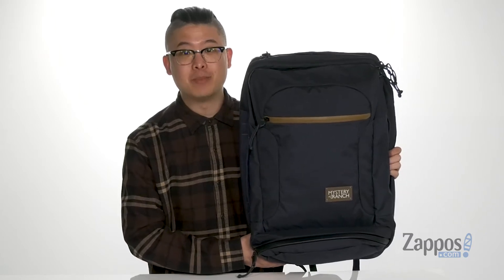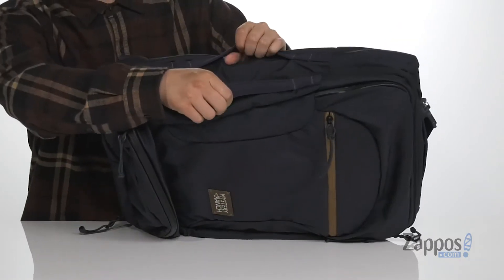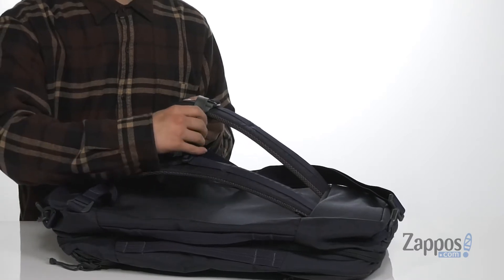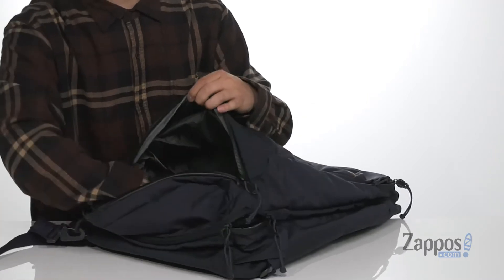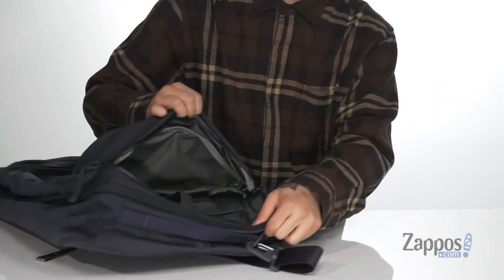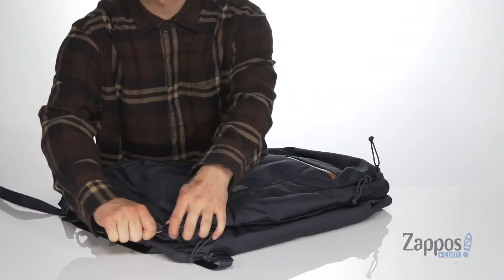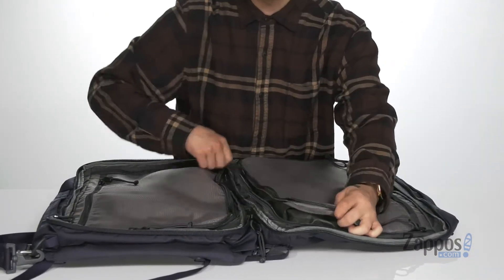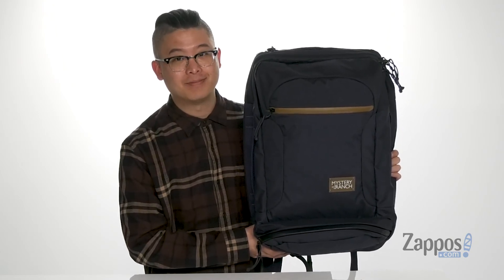Karl Lagerfeld Paris Kira Tote SKU: 9446093